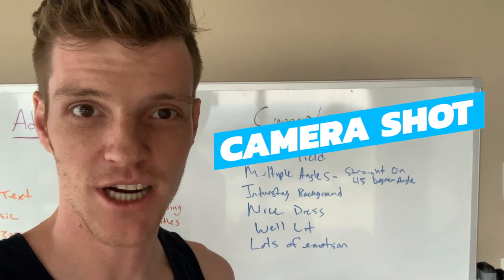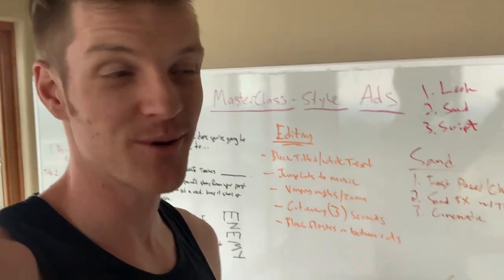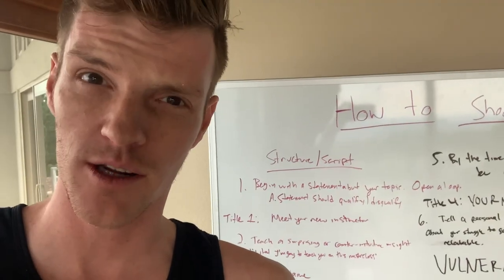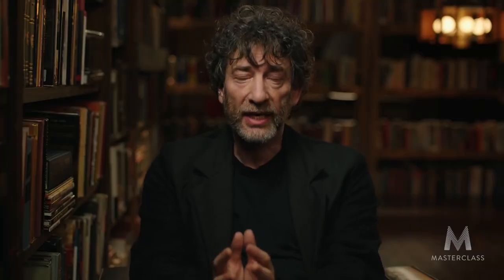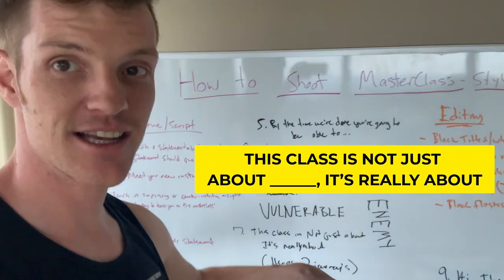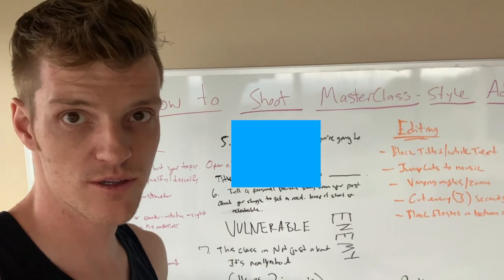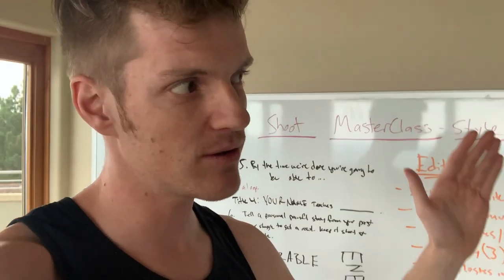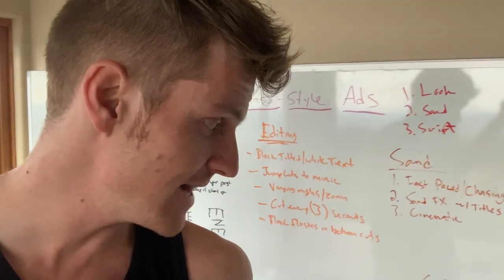How To Create Your Own Masterclass Style Ads For Your Business (Video Ad Template)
Have you seen those celebrity Masterclass ads floating around on Youtube?

These masterclass ads are the short professional quality, hard-hitting, and impactful ads that grab you and get you to take action.

Youtube ads are bringing in millions of dollars for many businesses and allowing small companies to scale quickly...but you have to have a good video ad structure to be successful with youtube advertising.

If you are wanting to learn how to write a video script for youtube or a simple-to-follow video ad template then make sure to check out this video and watch till the end.

There is no better time to get into youtube advertising. One good ad can change your life and the masterclass ad structure is a really good place to start.

What kind of business do you have? I want to learn more about my viewers so I can help you better.

Free training - *The 3-Step Process I Used To Get Paid $9,000/Month For One Social Media Post With No Prior Experience

Free training - How I used "The Hollywood Method" to sell $2.1 Million of online courses... even when I didn't know what course to create, what topic to choose or how to teach before I started

Ready to get started? Take the shortcut and join the WFA Family